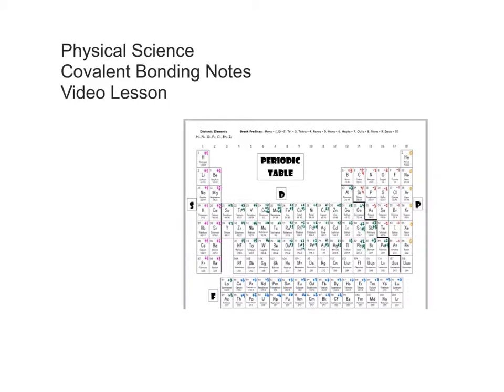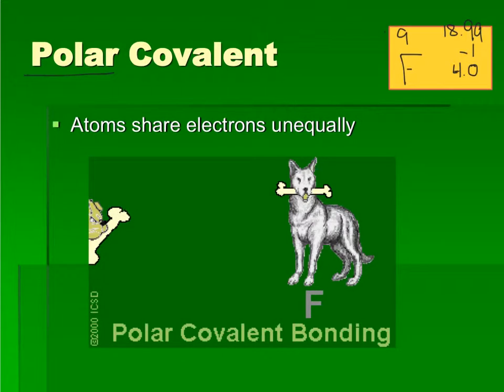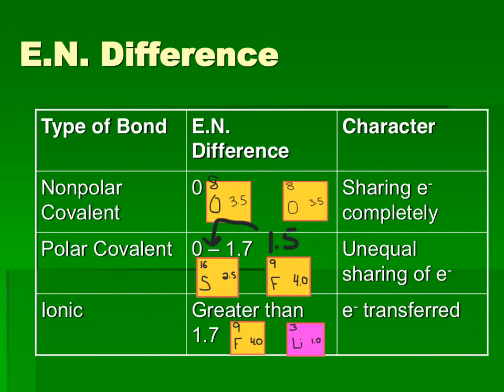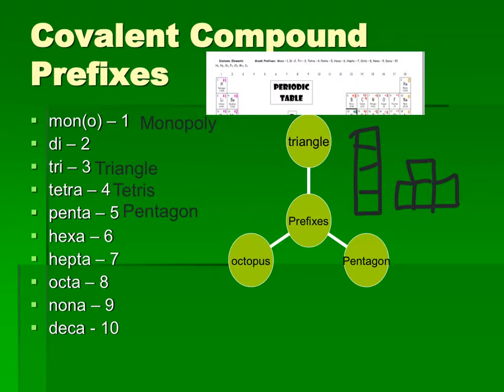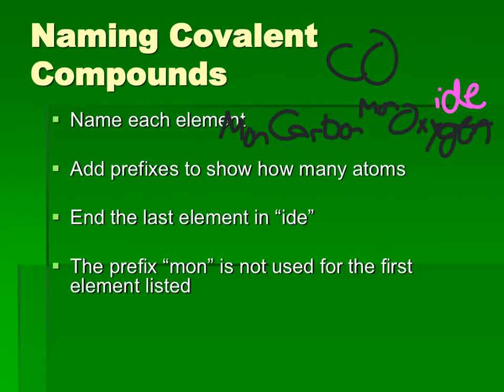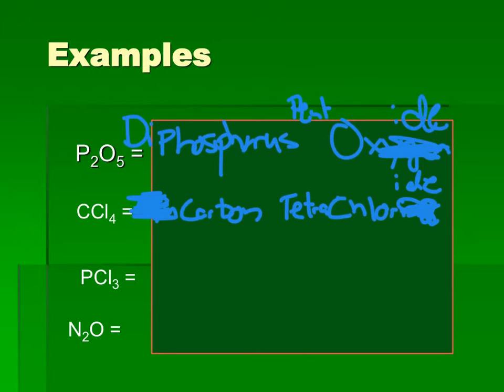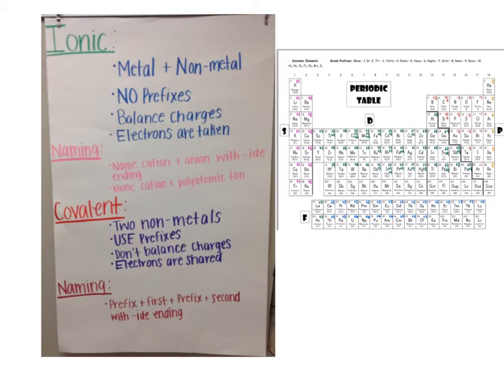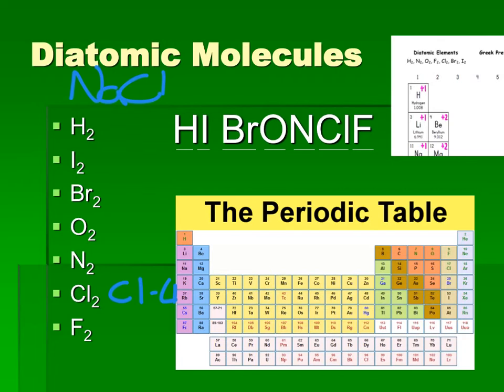Video Lesson: Covalent Bonding Notes